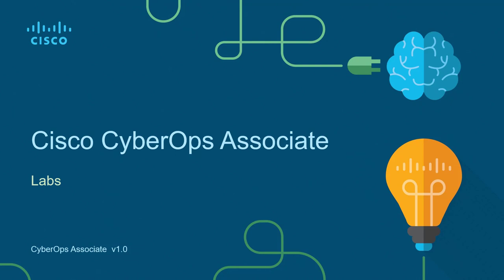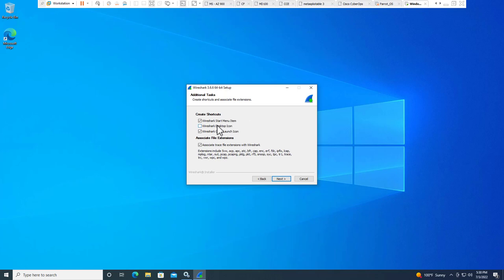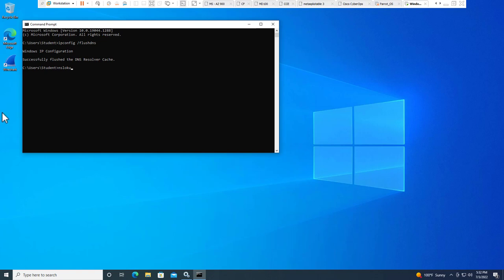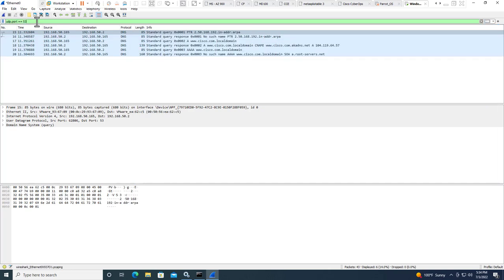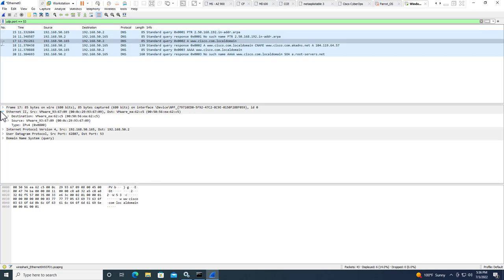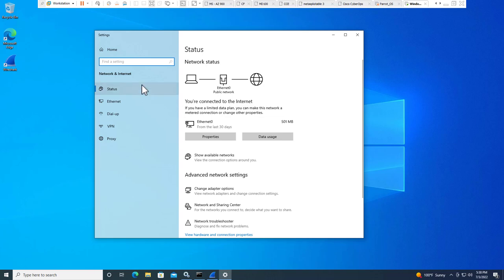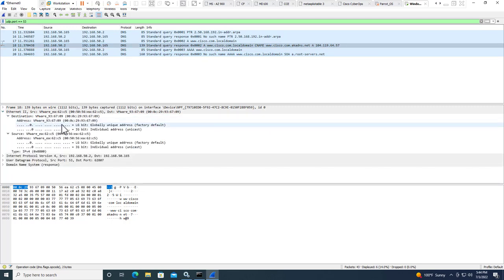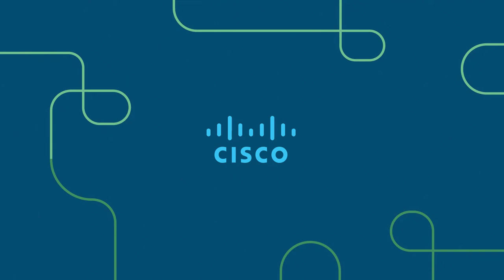Cisco - CyberOps Associate - 17.1.7 Lab - Exploring DNS Traffic